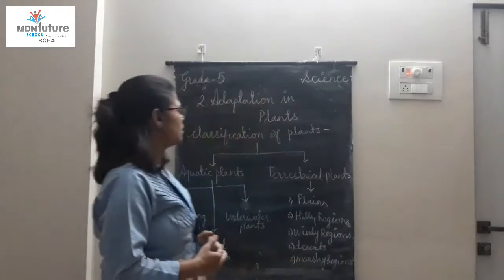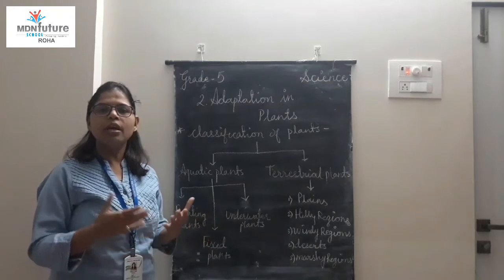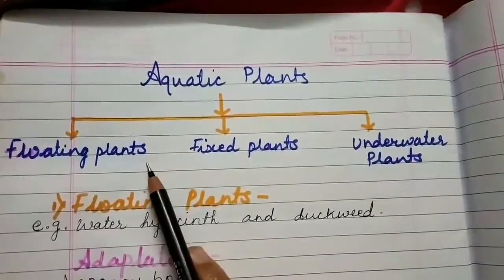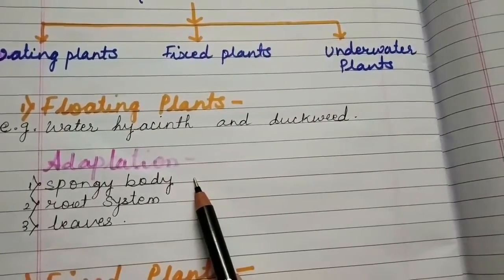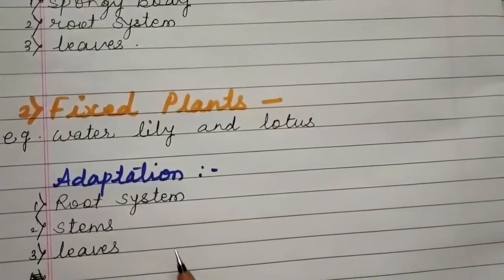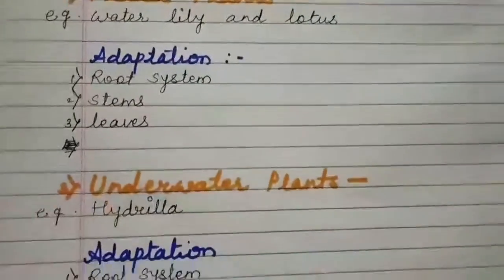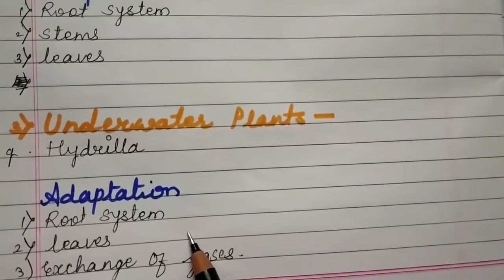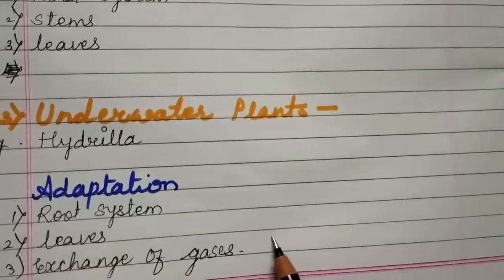Grade 5 : Semester 1: Science: Chapter no 2: Adaptation in Plants video 2